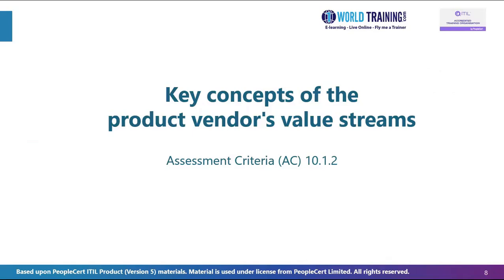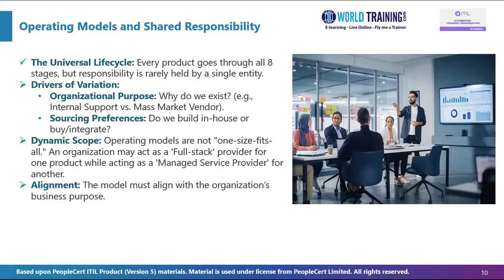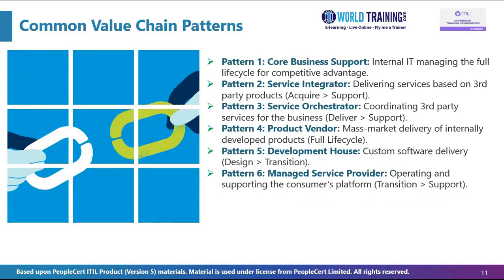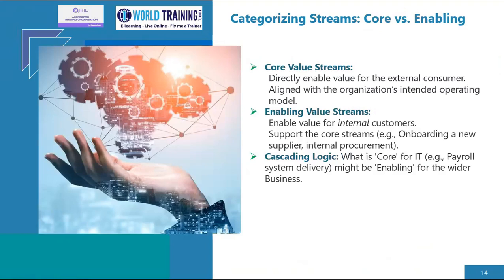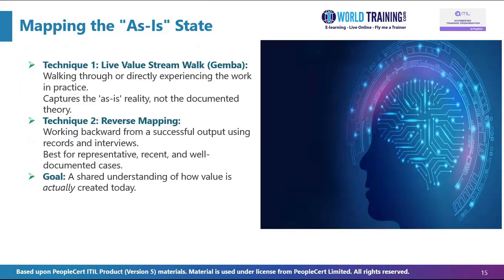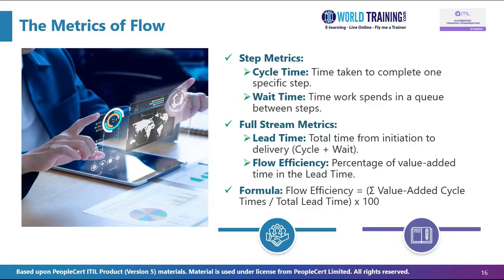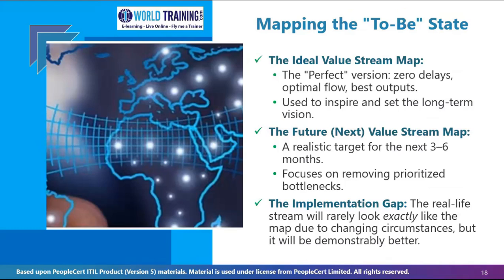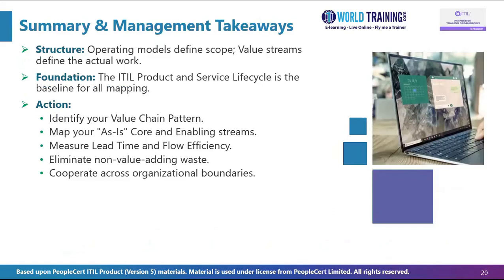Product vendor's value streams | ITIL Product (Version 5) | PeopleCert | 1WorldTraining.com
To enroll in full version of ITIL® Product (Version 5) Course or Take your PeopleCert Exam, please visit

ITIL Product (Version 5): envisioning, creating, and delivering digital products that support the digital strategy of the organization and meet the needs and expectations of customers, users, and other stakeholders.

ITIL® Product (Version 5) is intended to provide candidates with the guidance needed to innovate and co-create value through digital products, in alignment with the ITIL guidance. Furthermore, it provides practical direction to help candidates align people, processes, and technology, to navigate the complexities of the product lifecycle and ensure that products deliver measurable value aligned with business goals.

The ITIL Product (Version 5) examination is intended to assess whether the candidate can demonstrate sufficient understanding and application of the ITIL framework concepts, as described in the syllabus below, to be awarded the ITIL Product (Version 5) qualification.
Prerequisite:
Any ITIL 4 certification or ITIL Foundation (Version 5) or ITIL Foundation Bridge (Version 5)

Exam Overview
Material allowed ITIL Product (Version 5)
This is an ‘open book’ exam. The ITIL® Product (Version 5) Official Book should be used (and candidates can

Exam format Scenario, ICR’s Unified Mobile App: A Product Lifecycle Journey
apply to. For at least one question, candidates will also need to use the scenario ‘ICR’s Unified Mobile App: A
Product Lifecycle Journey’ part

ITIL Product (Version 5) Syllabus:
Module 1: Digital products and services

Introduction to digital products and services
The digital product and service lifecycle management activities
Module 2: Discover

Key concepts and practices of the ‘discover’ activity
Steps and outputs of the ‘discover’ activity
Success factors and metrics of the ‘discover’ activity
Module 3: Design

Key concepts and practices of the ‘design’ activity
Steps and outputs of the ‘design’ activity
Success factors and metrics of the ‘design’ activity
Module 4: Acquire

Key concepts and practices of the ‘Acquire’ activity
Steps and outputs of the ‘Acquire’ activity
Success factors and metrics of the ‘Acquire’ activity
Module 5: Build

Key concepts and practices of the ‘Build’ activity
Steps and outputs of the ‘Build’ activity
Success factors and metrics of the ‘Build’ activity
Module 6: Transition

Key concepts and practices of the ‘Transition’ activity
Steps and outputs of the ‘Transition’ activity
Success factors and metrics of the ‘Transition’ activity
Module 7: Operate

Key concepts and practices of the ‘ Operate’ activity
Steps and outputs of the ‘ Operate’ activity
Success factors and metrics of the ‘ Operate’ activity
Module 8: Deliver

Key concepts and practices of the ‘ Deliver’ activity
Steps and outputs of the ‘ Deliver’ activity
Success factors and metrics of the ‘ Deliver’ activity
Module 9: Support

Key concepts and practices of the ‘ Support’ activity
Steps and outputs of the ‘Support’ activity
Success factors and metrics of the ‘ Support’ activity
Module 10: The ITIL Product and Service Lifecycle

Managing the end-to-end lifecycle
ITIL, AI and other frameworks